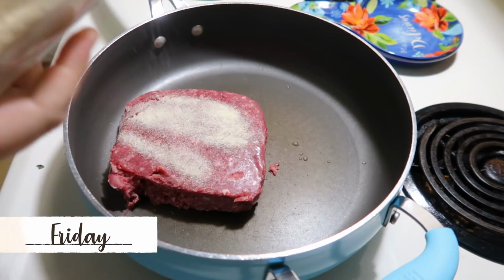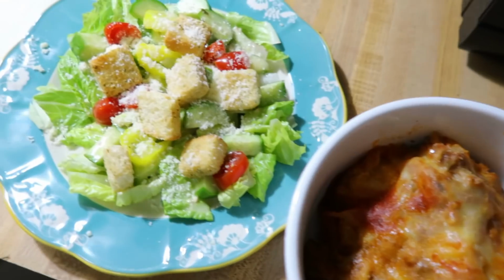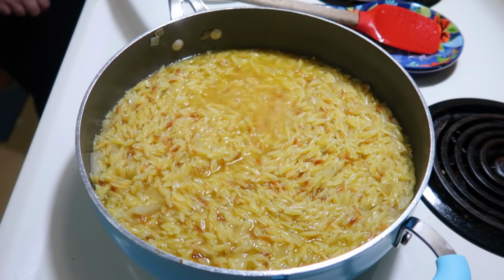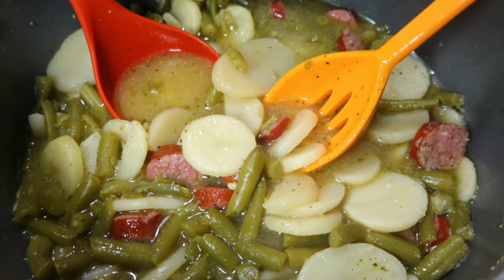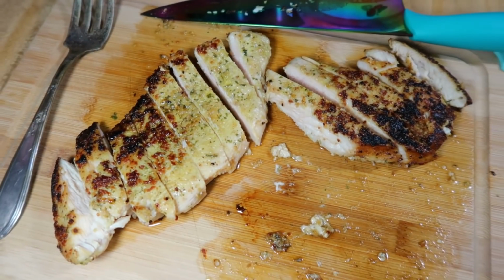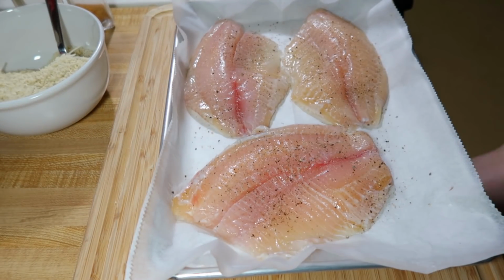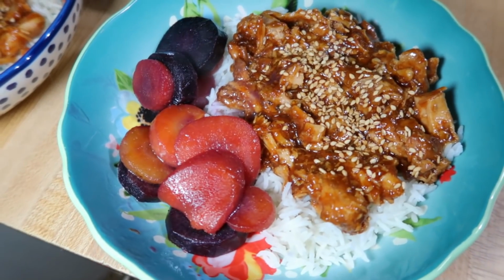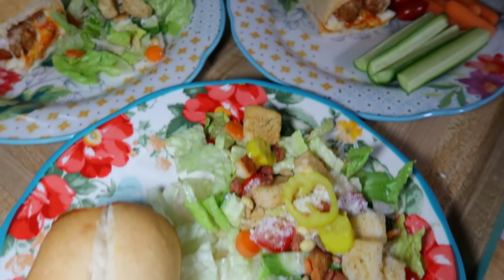WHAT'S FOR DINNER? #222 | 1-Week Of Real Life Family Meal Ideas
Hey friends, I hope y'all have all had a good week. We had some really good dinners this week. All of them were easy to make and super good. Let me know if you plan to try any of them.
↓↓↓CLICK SHOW MORE↓↓↓
♥ GOOD CHOP High-quality American meat delivered to your door.

0:00 Intro
0:43 Tortellini Casserole
3:04 Shrimp Scampi Orzo
6:32 Sausage, Green Beans, & Potatoes
7:50 Pollo Fundido
10:35 Parmesan Crusted Tilapia
12:55 Honey Garlic Chicken
15:04 Meatball Subs
16:38 Outro

TORTELLINI CASSEROLE
1 (20oz) package of frozen cheese tortellini
1 lb ground beef
2 (24oz) jars of pasta sauce
1 1/2 cups shredded mozzarella
1/2 cup grated parmesan
seasoning to taste (I used garlic, onion, Italian seasoning, crushed red pepper, salt & pepper)

Cook ground beef with seasonings. Once cooked drain the grease. Add in the pasta sauce & the tortellini. Stir until all the tortellini is coated with the sauce. Transfer to a 9x13 baking dish. Top with the cheese and bake at 350 for 45 minutes.

SAUSAGE, GREEN BEANS, & POTATOES (Originally from Katt @Southernfarmandkitchen)
1LB smoked sausage sliced
2 cans sliced potatoes, drained (or 3 medium potatoes diced)
3 cans of green beans (I drain one can)
4 Tbsp butter
All-purpose seasoning (I use either Badia complete or 21 seasoning salute)
1 tsp chicken bouillon powder

PARMESAN CRUSTED TILAPIA
3 or 4 pieces of Tilapia
1 Tbsp of sour cream per piece
½ cup panko or crushed crackers
1 cup shredded parmesan cheese
Seasoning of choice. I used garlic, Badia complete, and Tony’s Creole Seasoning